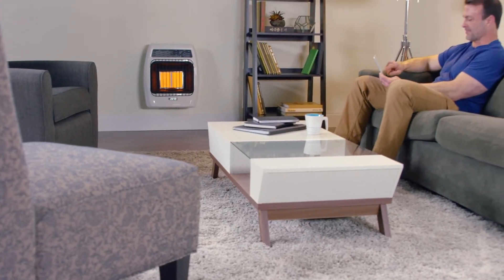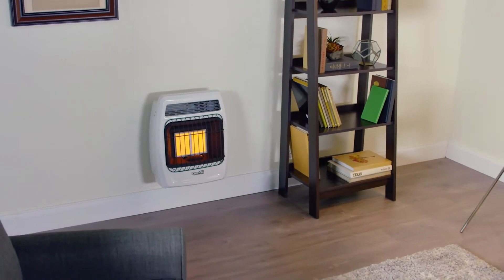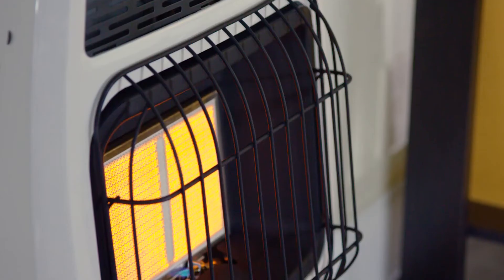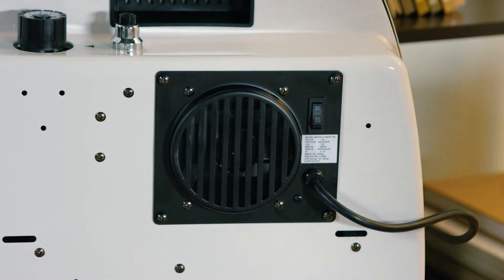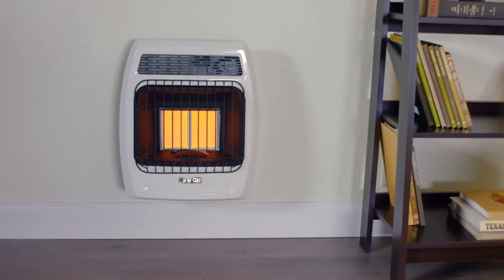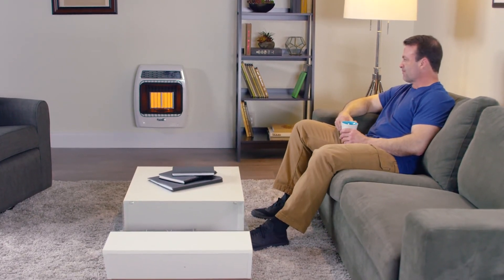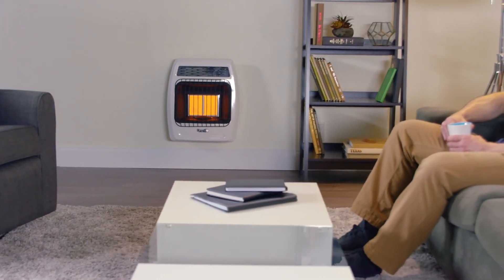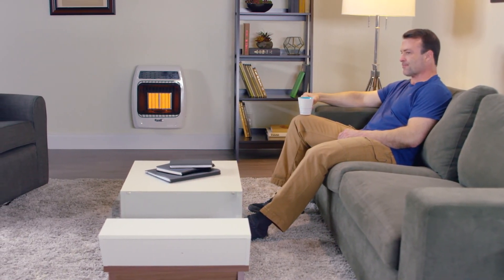Dyna-Glo Signature Series 12,000 BTU Infrared Wall Heater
Dyna-Glo wall heaters are the ideal choice for safe, indoor supplemental heating.This state-of-the-art vent free technology does not require a flue or chimney. These heaters are great for use in your home, cabin, or garage. Since these heaters do not require electricity to operate, they make an excellent choice for everyday heating, and emergency situations when the power goes out. Using infrared heating technology, objects are warmed first similiar to how the sun heats & feels. This Infrared Wall Heaters burn with 99.9% efficiency, and operates on Propane only. Not for sale in California or Canada. Check your local regulations on installation restrictions and requirements. Propane use requires 100-lb. tank or larger with two-stage adjustable regulator available from local gas company.